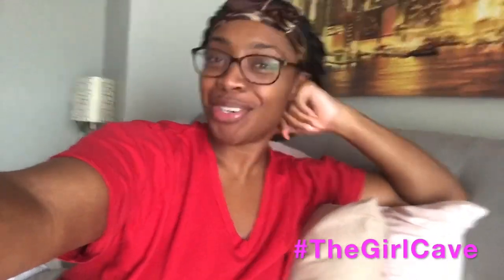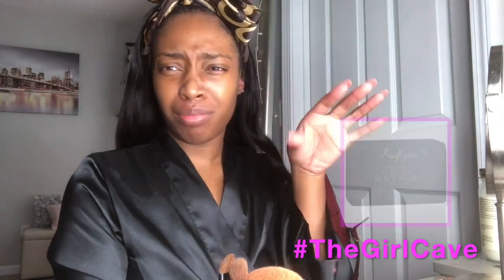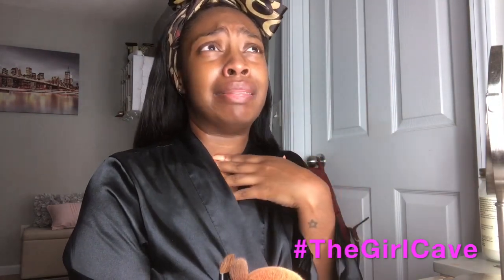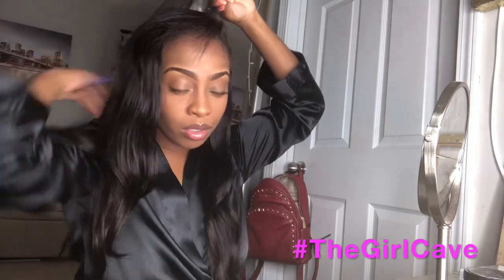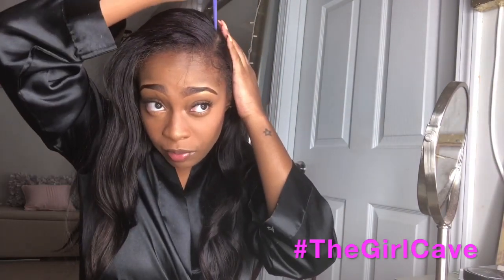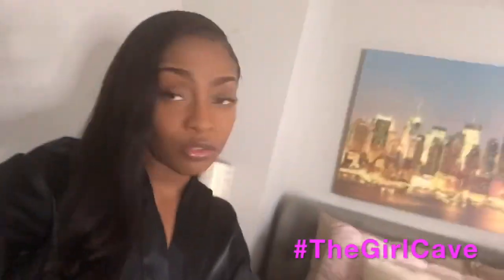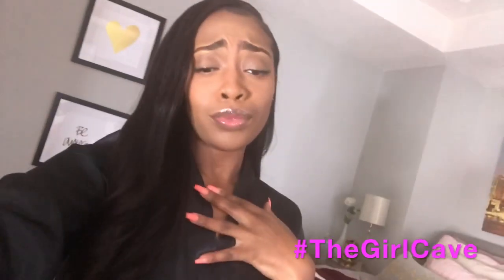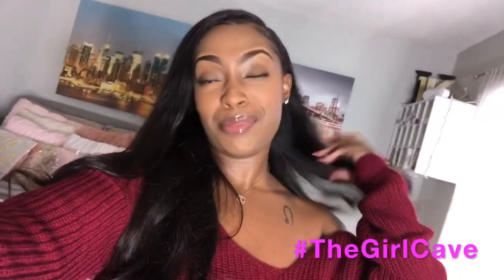The Girl Cave: KIERA’S GRWM!!!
If you want to see more let us know! We will be doing a giveaway when we hit 150 subscribers.

XOXO
Kiera 💕